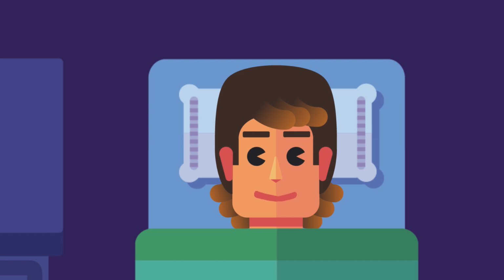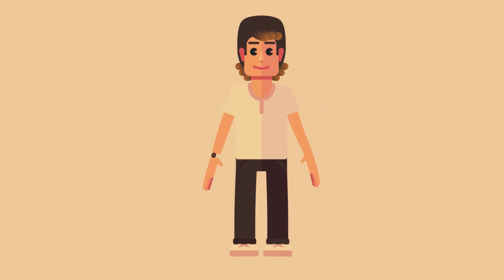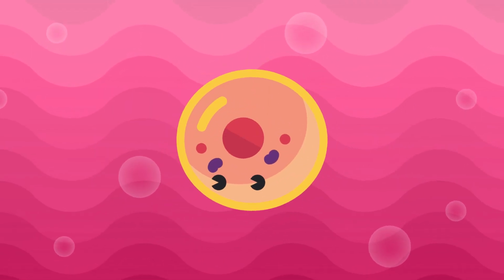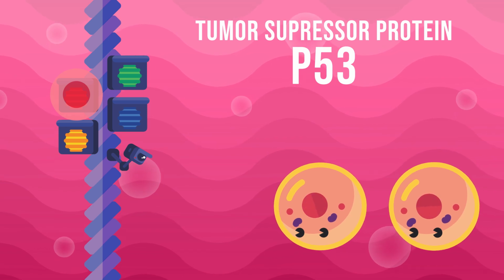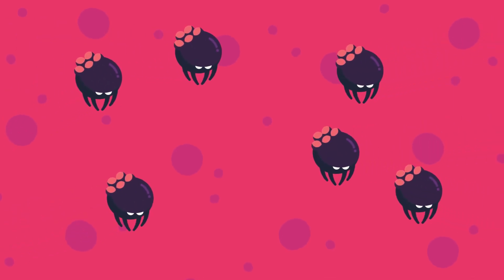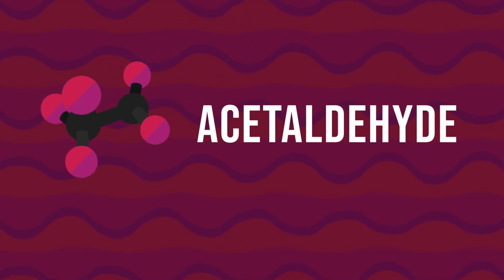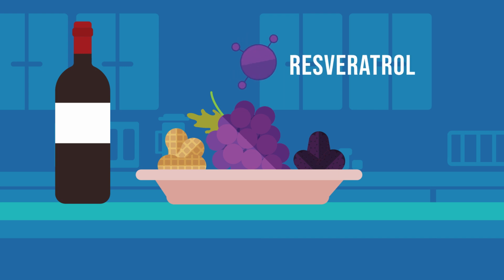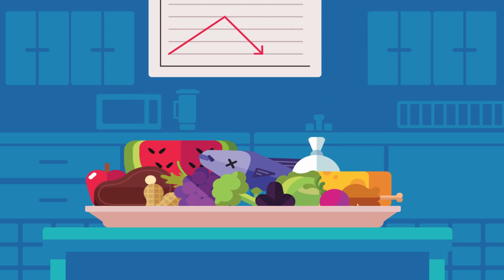What is cancer? How does it work?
How do cancer cells originate? Is there a way to prevent cancer? In this video, we provide a summary on how cancer works in our bodies and how certain foods can increase or reduce the risk of getting cancer.